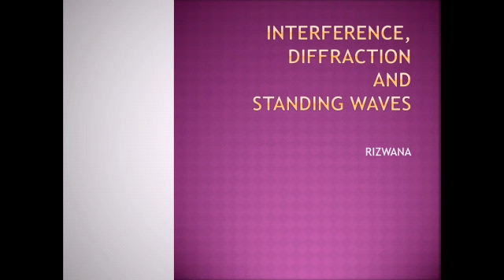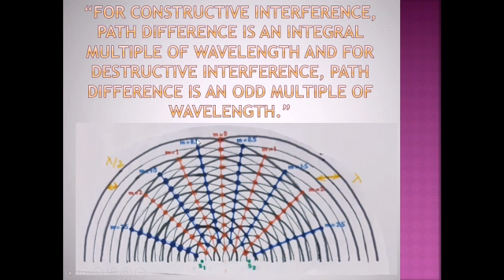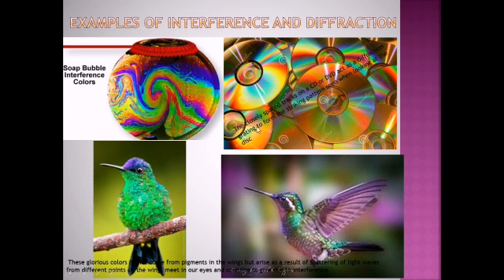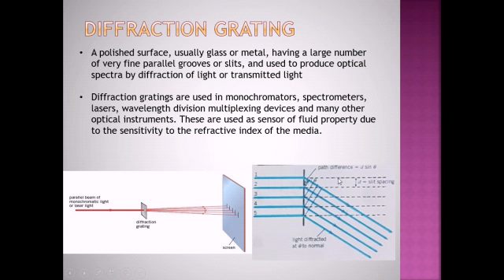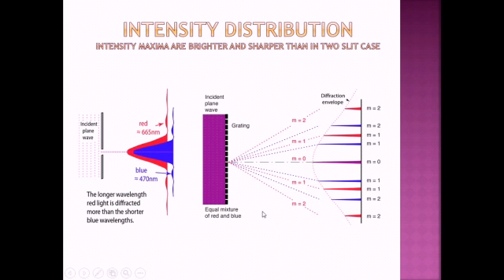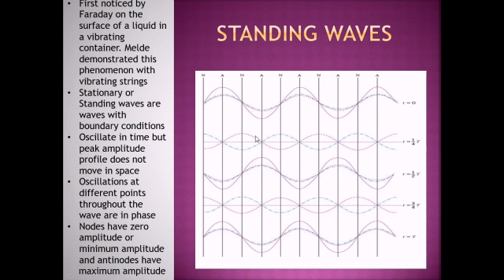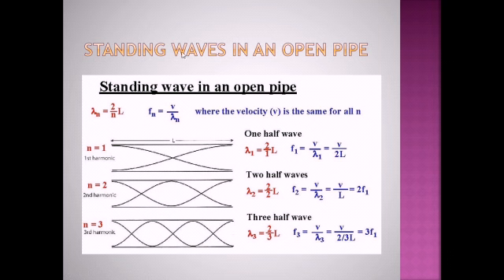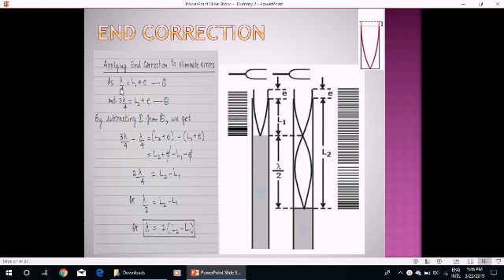Interference, Reflection and Diffraction